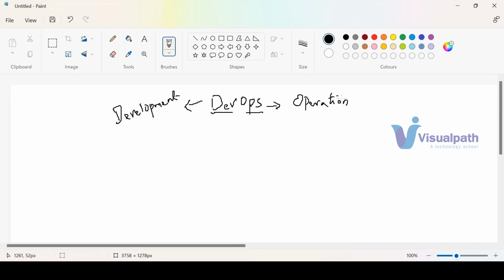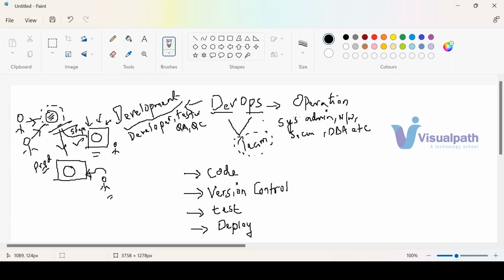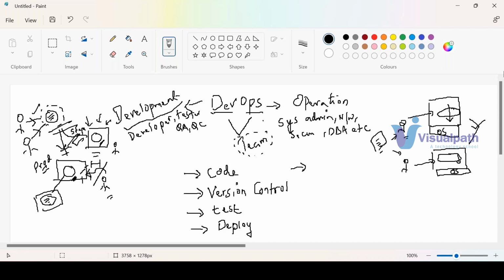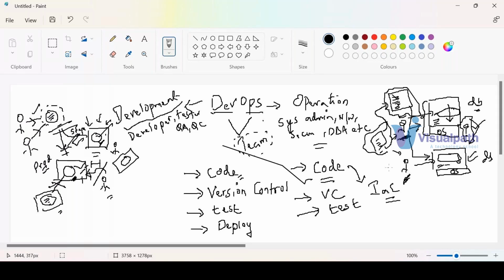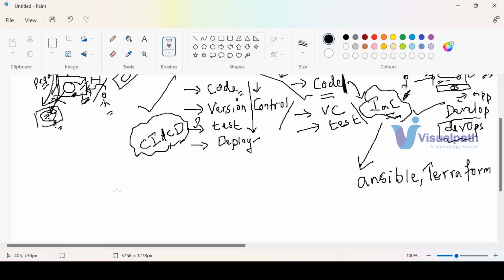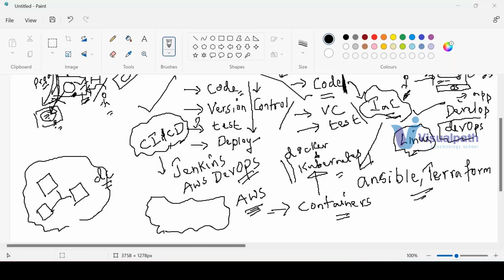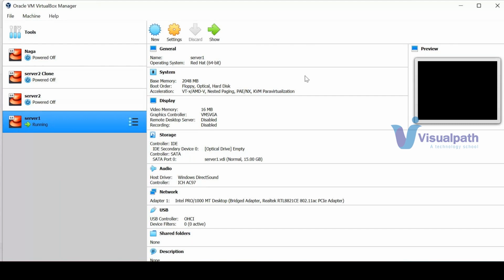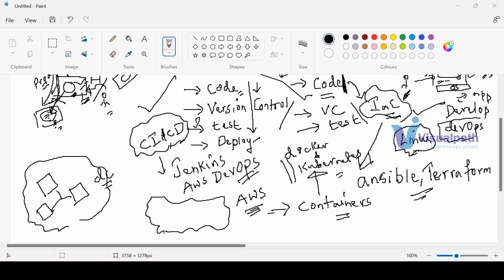DevOps with AWS Online Demo by Visualpath | +91-9989971070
1. Understand the concepts and necessities of DevOps
2. Understand the need for DevOps and the day-to-day real-life problems it resolves
3.. Learn popular DevOps tools like Jenkins, Ansible, Git, Docker & Kubernetes, Terroform
4. Implement automated system update, installations and deployments
5. Learn Virtualisation Concepts
6. Configuration deployment and packaging, continuous integration using GIT
7. Fine tune Performance and set-up basic Security for Infrastructure
8. Manage server operations using Code which is popularly known as Infrastructure as a Code
9. Understand the need for and concepts of Monitoring and Logging.